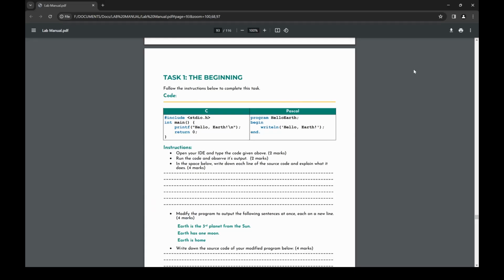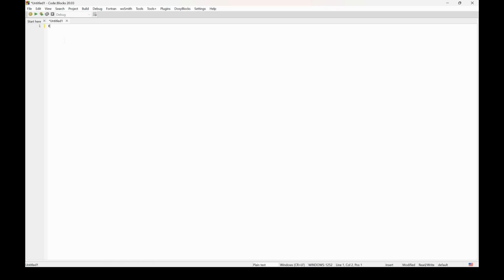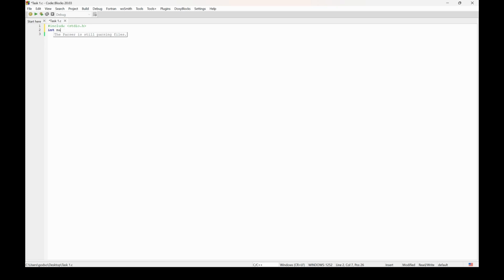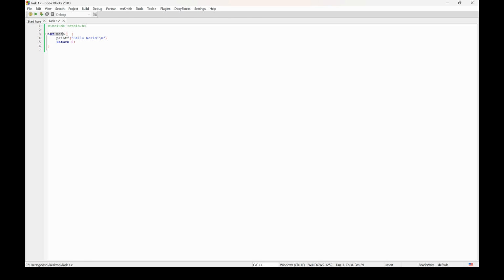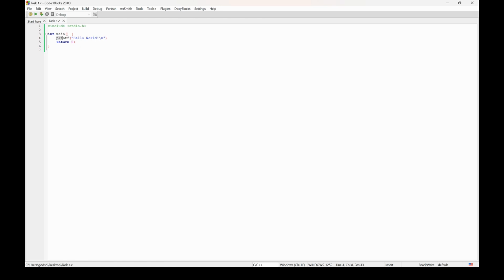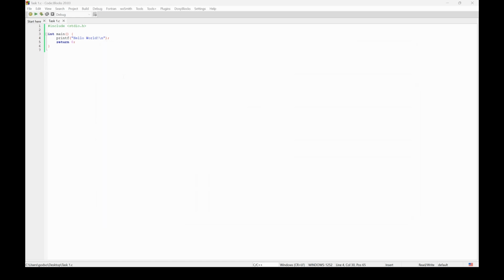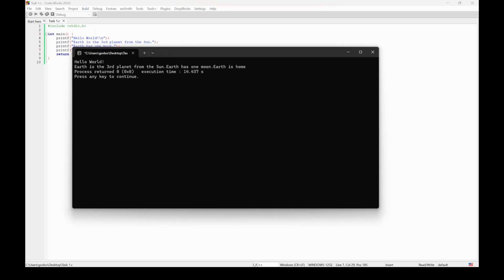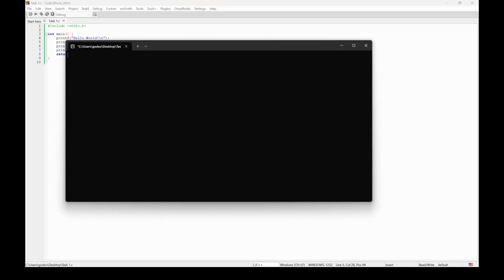Task 1 C Programming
In this video, we explore how to launch the CodeBlocks editor and complete Task 1 of the Programming section using the C programming language.
The essential things to learn:
- How to open your IDE (Integrated Development Environment).
- How to start a new project or file.
- How to type your source code.
- How to save your source code.
- How to compile your source code and run it.
- How to modify your source code.

This video is suitable for students looking to take Computer practicals at the Cameroon GCE Ordinary Level.